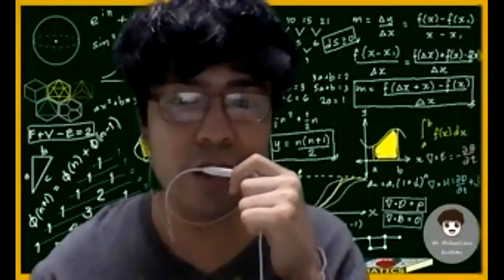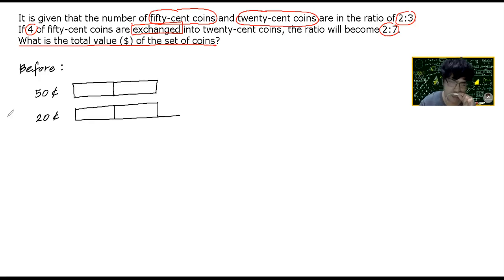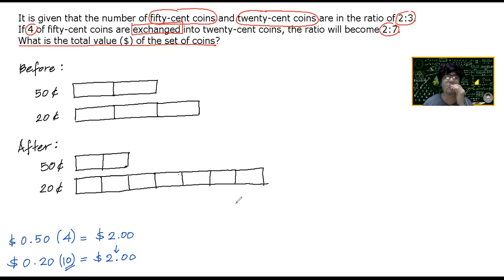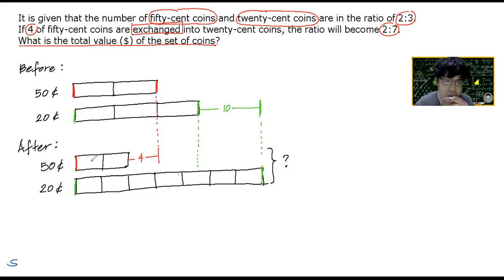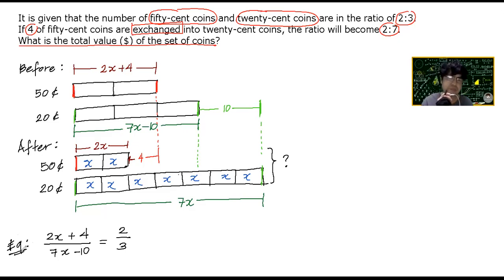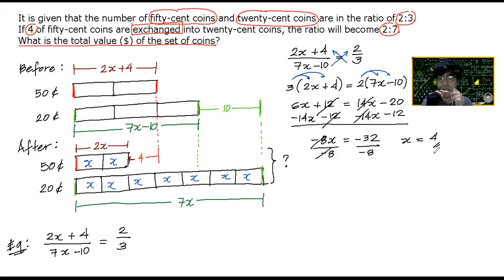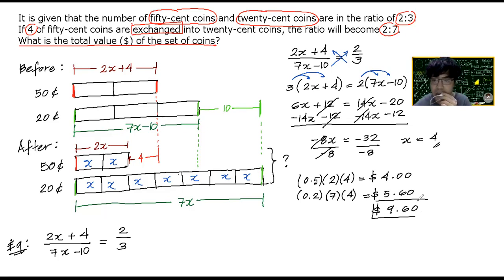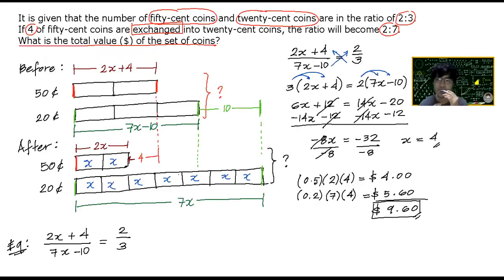Mathematics 8: Solving Word Problems Involving Rational Equations (November 23, 2020)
We believe that our world is filled with wicked and messy problems. Do you need help? Stay tune in our next videos!